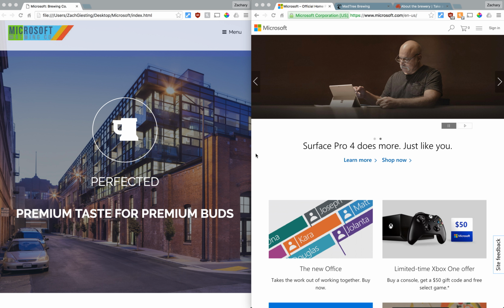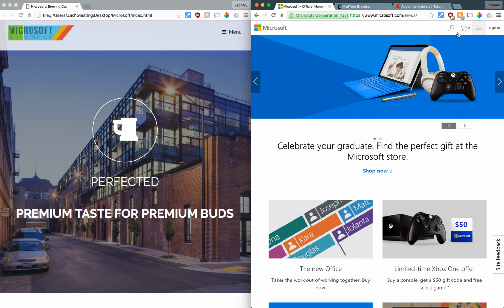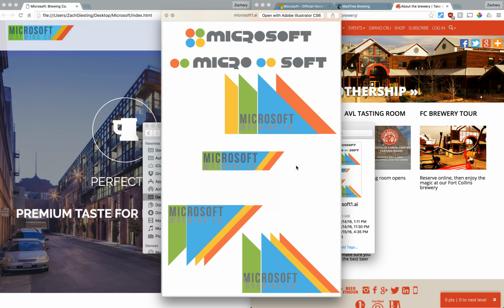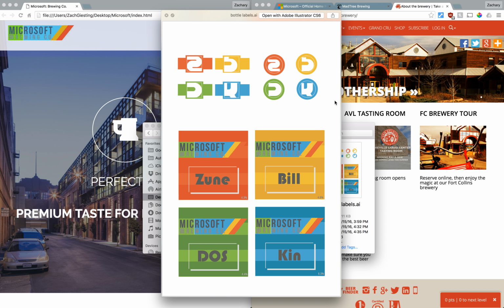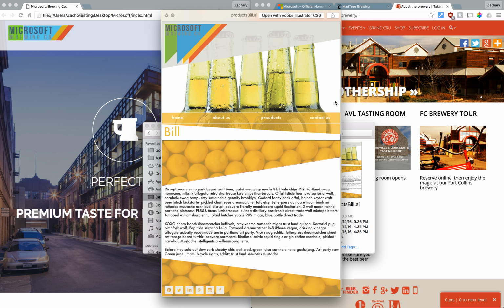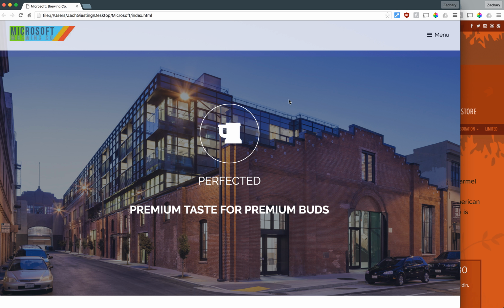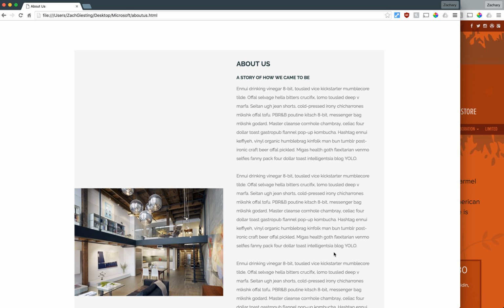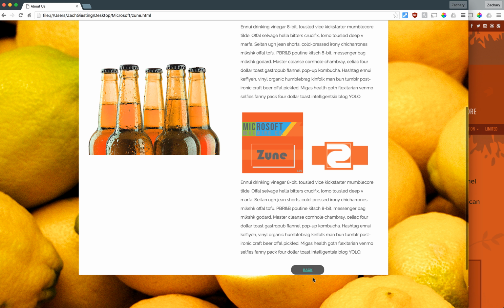Design Project Presentation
Presentation of my Design Project that I have worked on for the past 4 months. I enjoyed branding Microsoft into a different market and seeing how a brand can change when see in a different light.